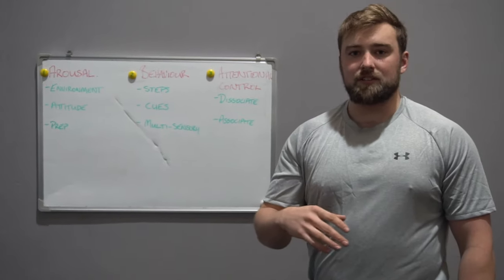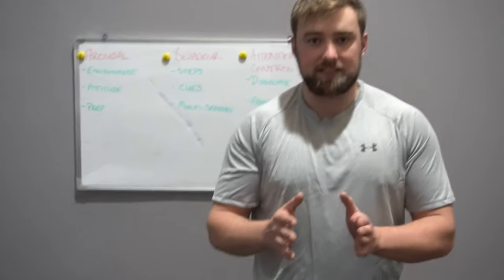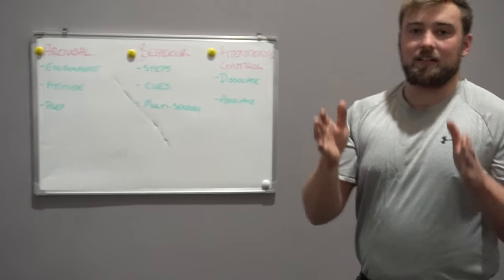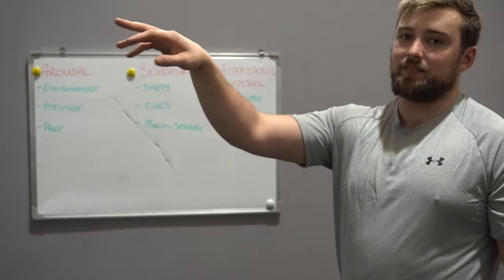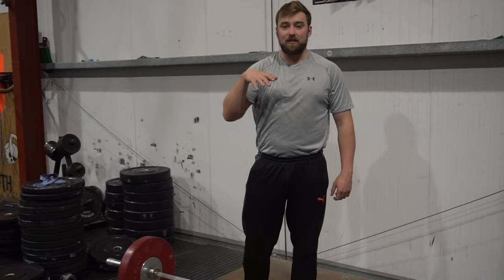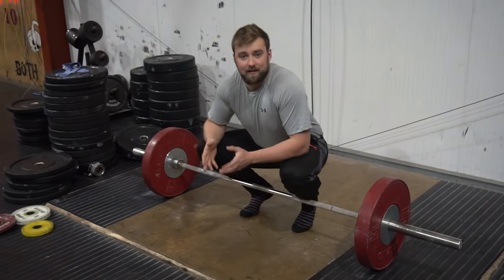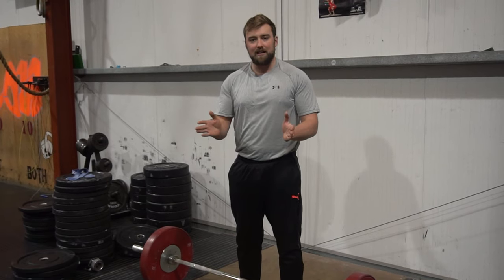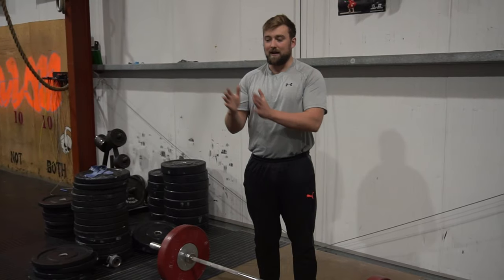WTF is a Pre Performance routine!?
First of all if you liked this video let us know and we'll get Fitz to dive deeper in the pyschology of sports and put his MSc to use.

Secondly if you don't know us, it's sikastrength everywhere, instagram, linkedIn, Tiktok, the Sika Strength Podcast on Spotfiy, SoundCloud and iTunes!